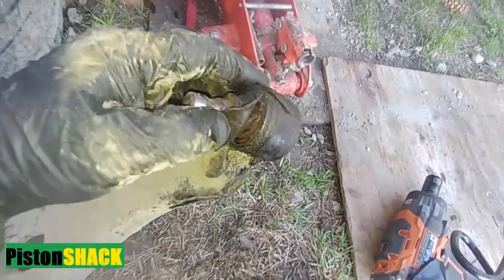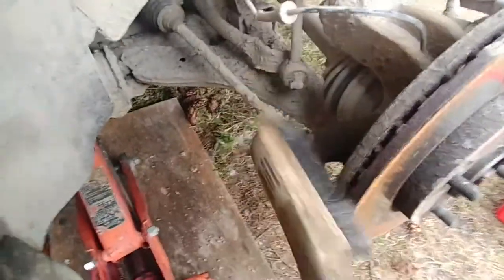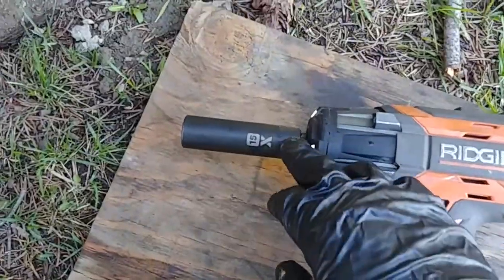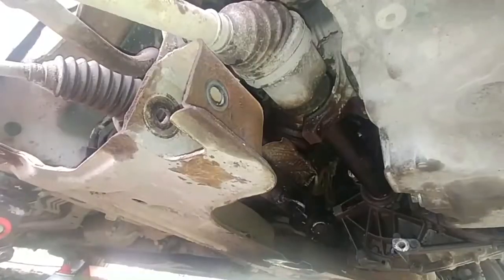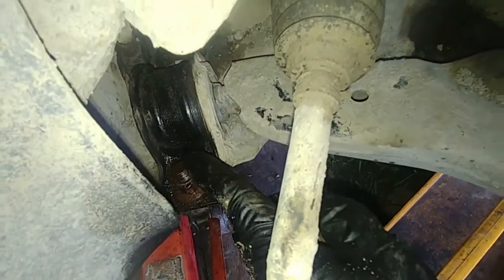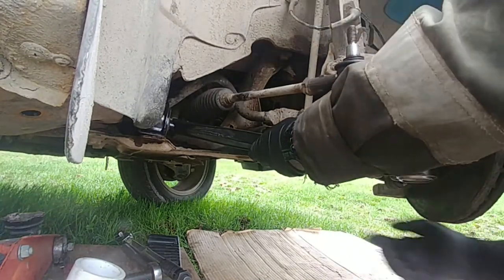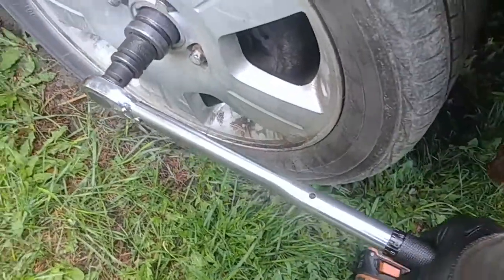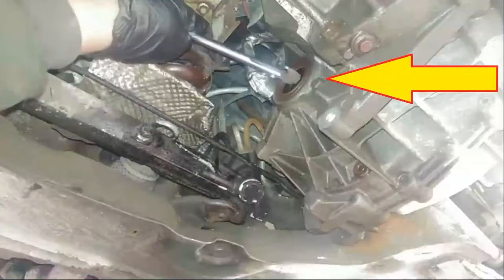FORD FOCUS 2001-2007: CV AXLE SEAL, LOWER CONTROL ARM, BALL JOINT REPLACEMENT.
FORD FOCUS 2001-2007: CV AXLE SEAL, LOWER CONTROL ARM, BALL JOINT REPLACEMENT. Everything you need to know how to replace lower control arm, ball joint and axle seal on your favourite Ford Focus